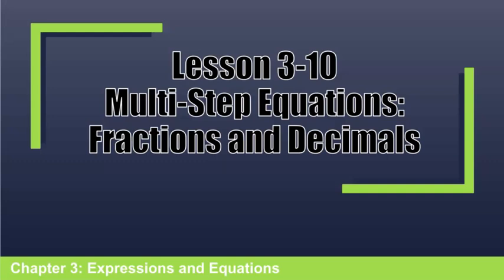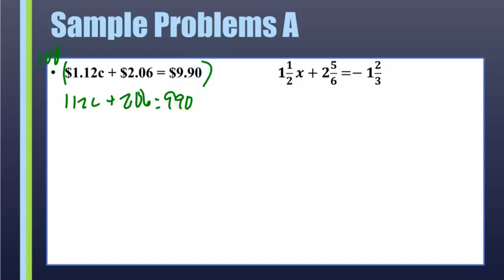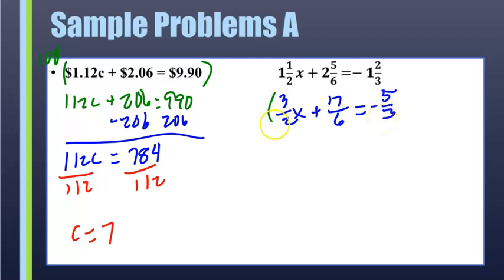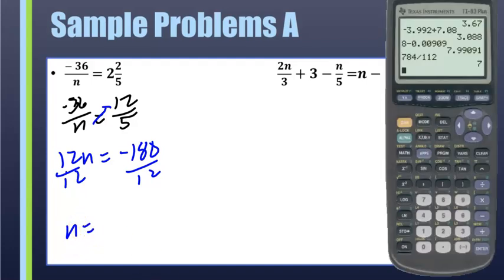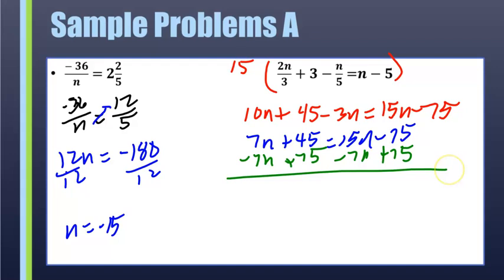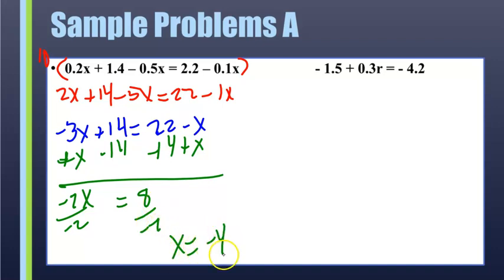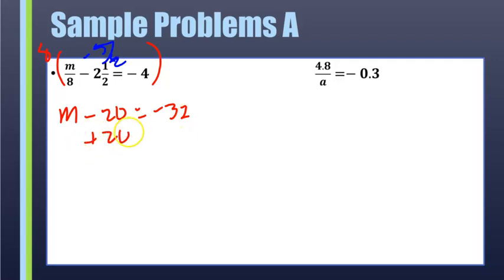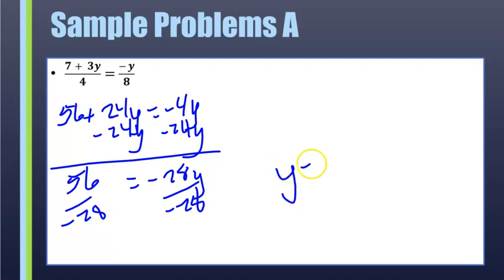Lesson 3-10 Multi Step Equations with Fractions and Decimals